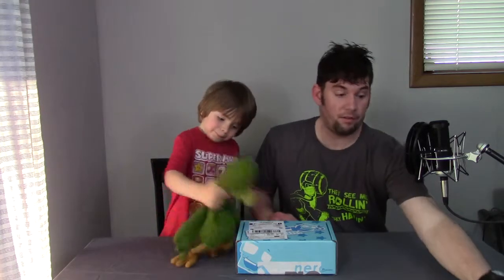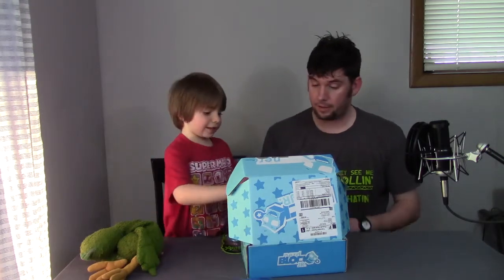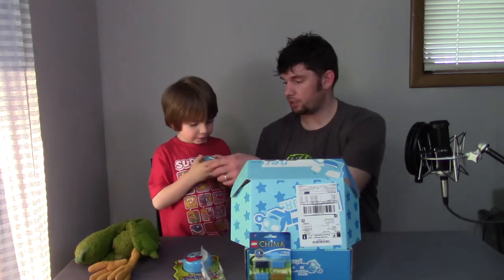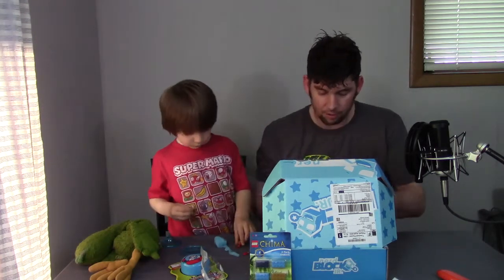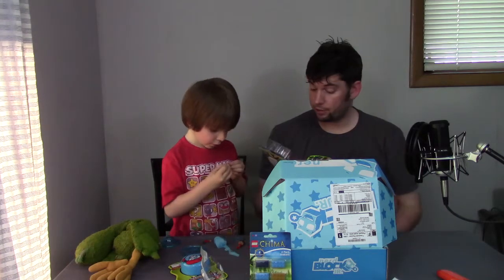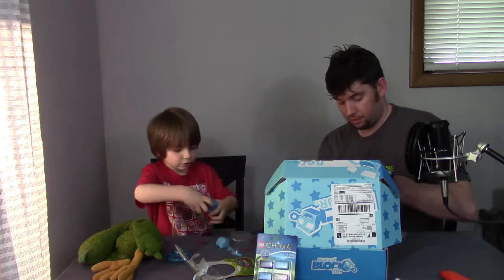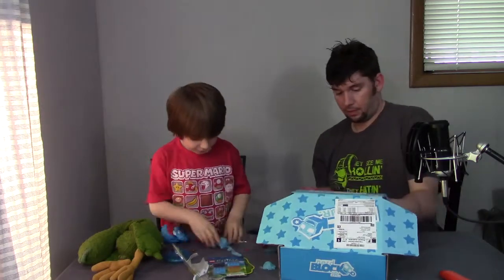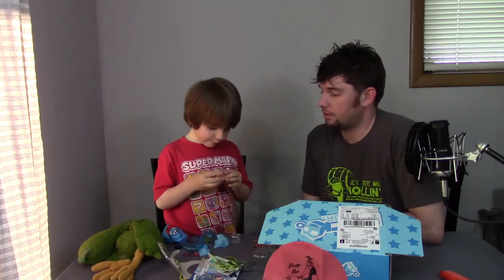Nerdblock Junior Boys - March 2015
Syron and Jarebear unbox Nerd Block Jr - March 2015